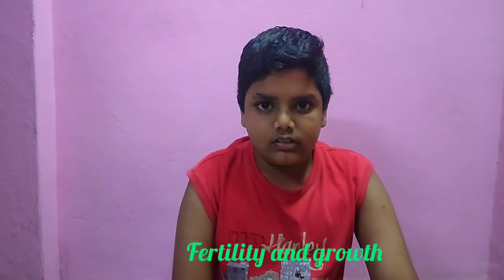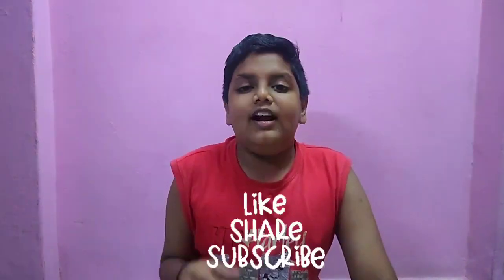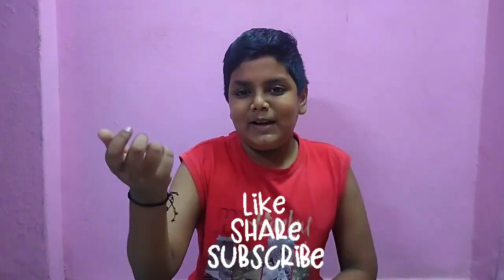Happy 75th Independence day 🇮🇳 | Meaning of National Flag of India